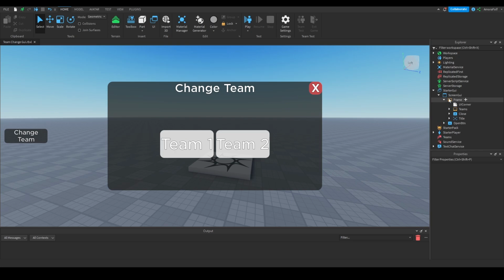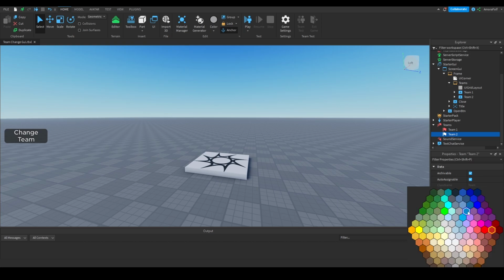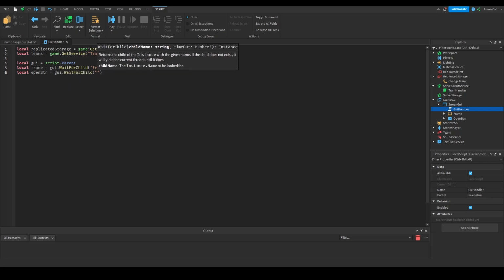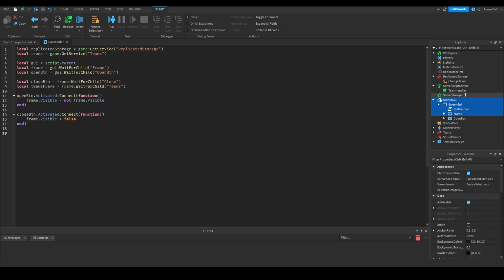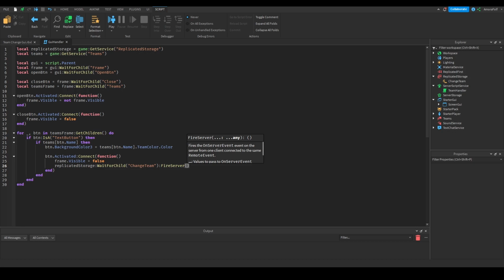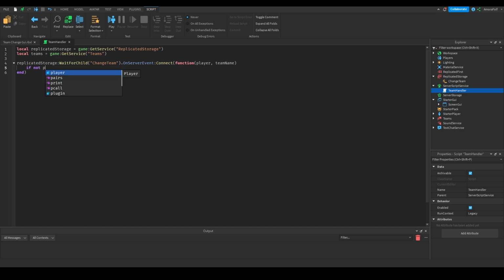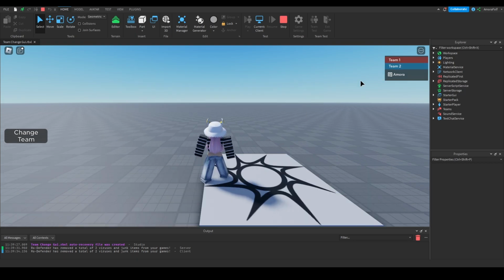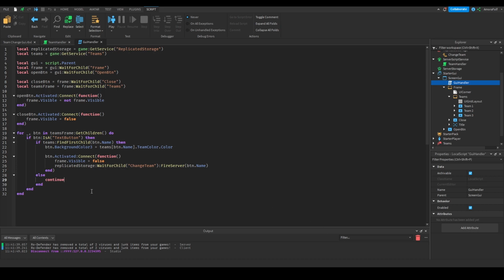How to Make Team Change GUI in Roblox Studio! | Roblox Studio Tutorial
In this tutorial, you'll learn how to make a team change gui in Roblox Studio! You'll be able to change your team at will!

Other stuff:

as criticism, comment, news, reporting,